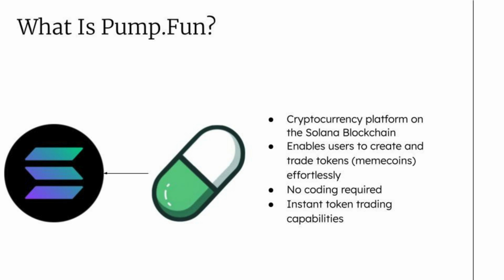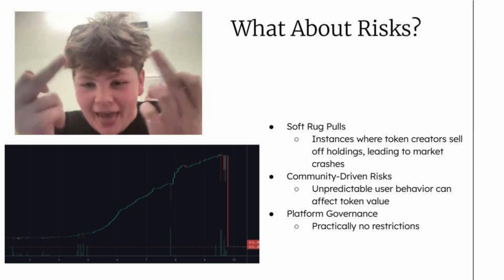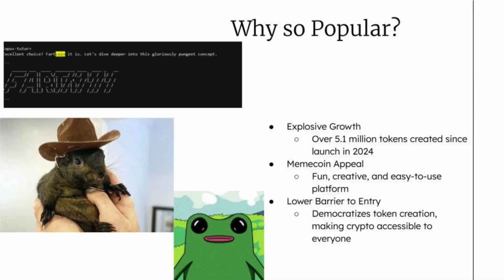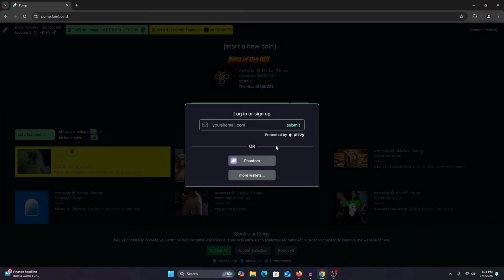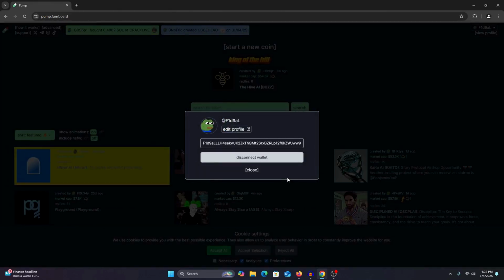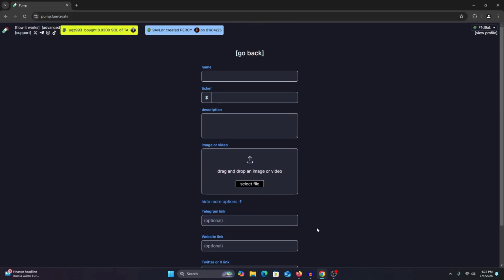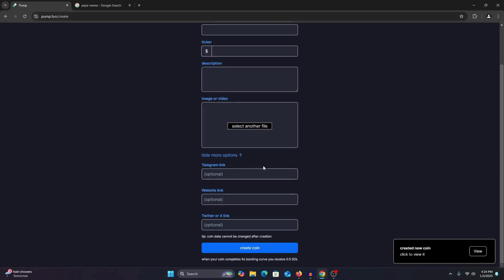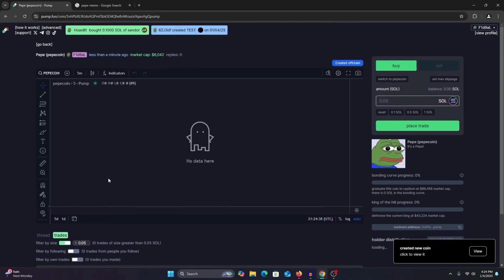How To Create a Token/Memecoin on Pump.Fun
Ignore